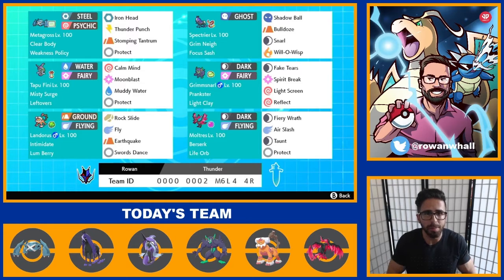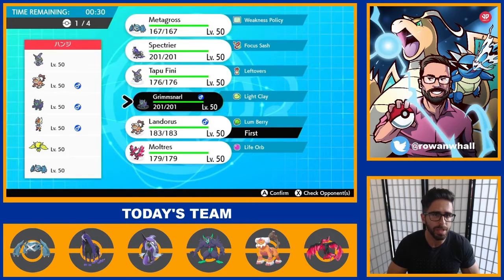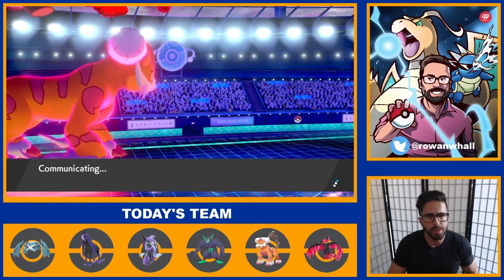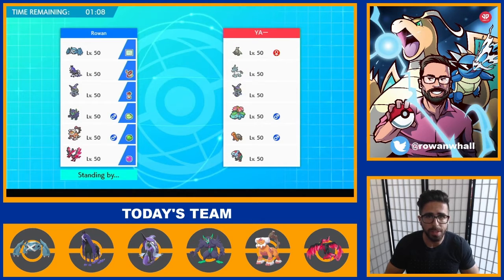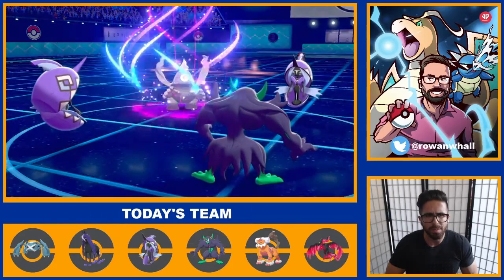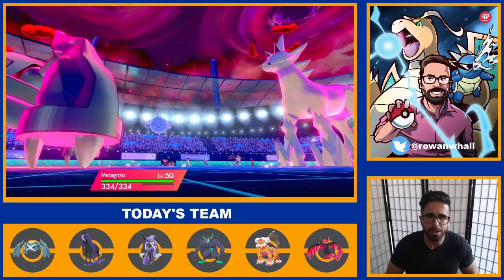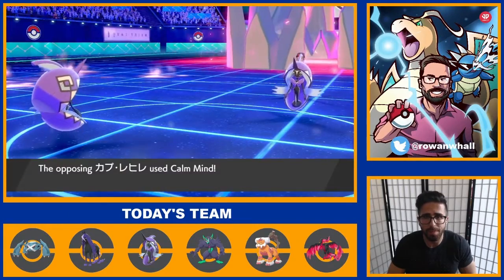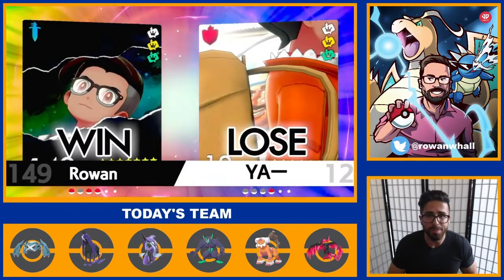VGC Play-by-Play #8 - Tournament winning Metagross team brings the thunder! RENTAL INCLUDED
In my eighth VGC commentary video, I show off the Metagross team that won me the Littleroot Qualifier this weekend!